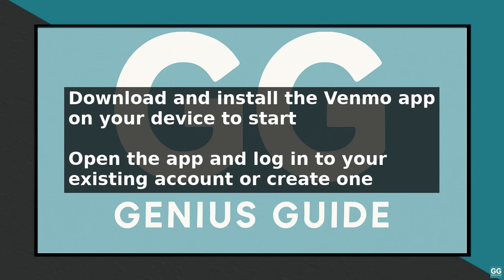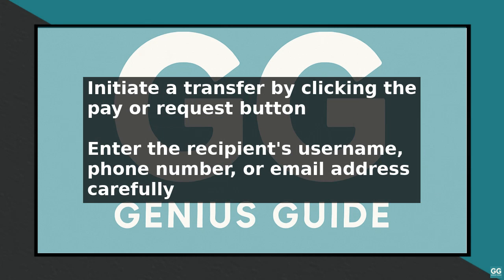Tips For Venmo Transfer (2025)